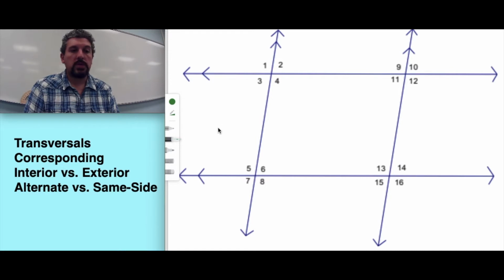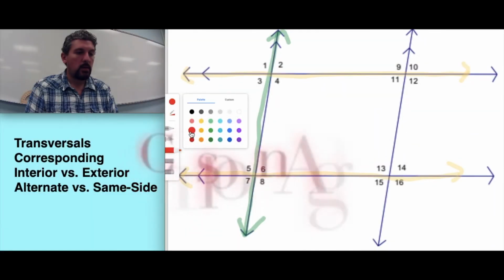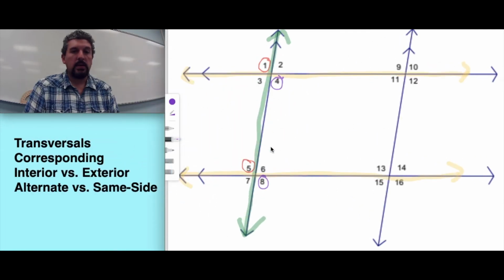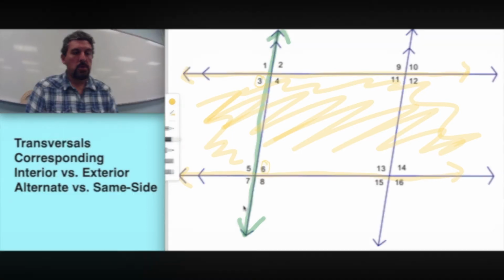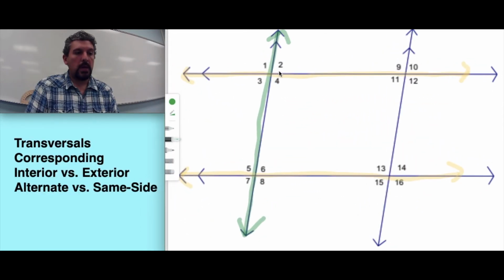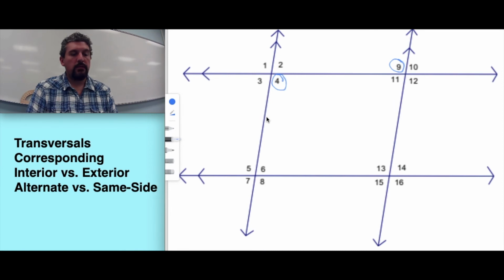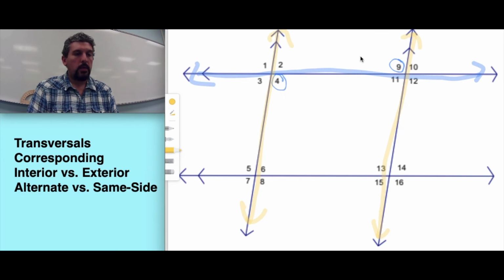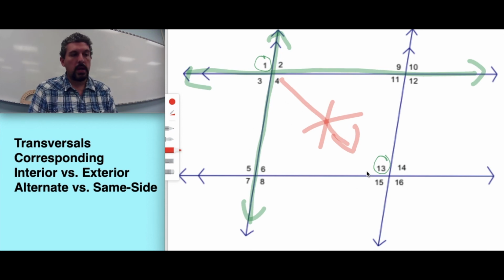Unit 1 - Angle Relationships - Transversals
Mr. Cistaro talks about naming angle relationship formed when a transversals intersects a pair of lines and how that relates to parallel lines.
This video would be very helpful if you are struggling to name angle relationships when faced with a grid of multiple sets of parallel lines.